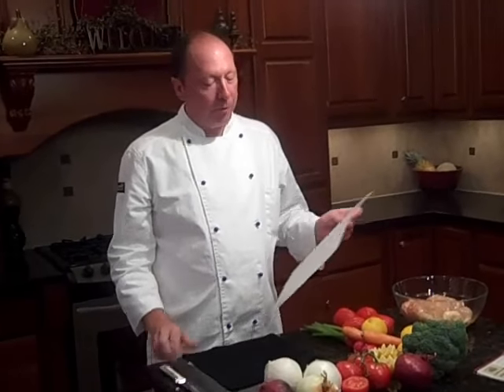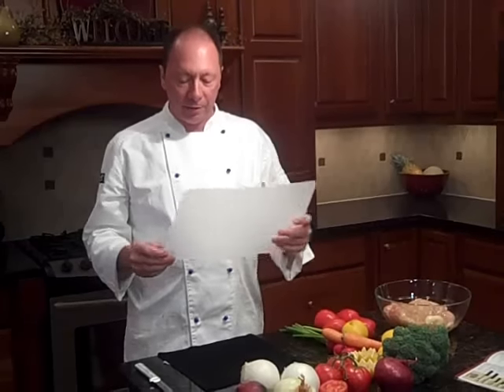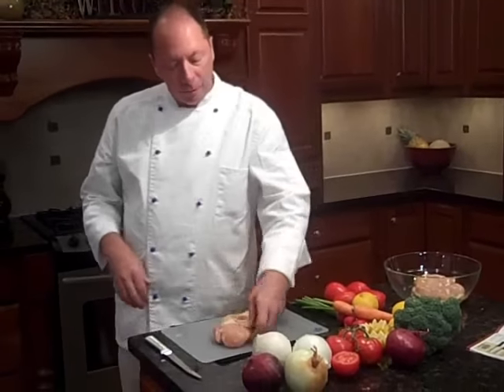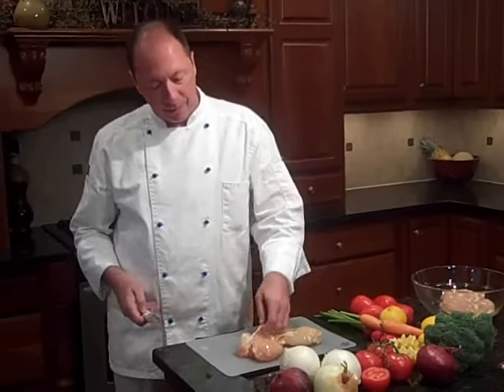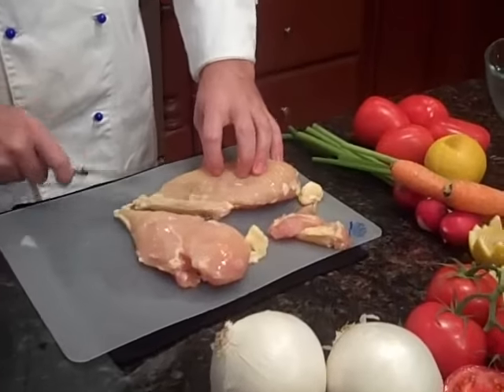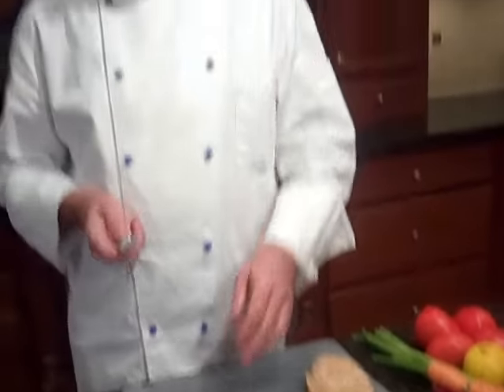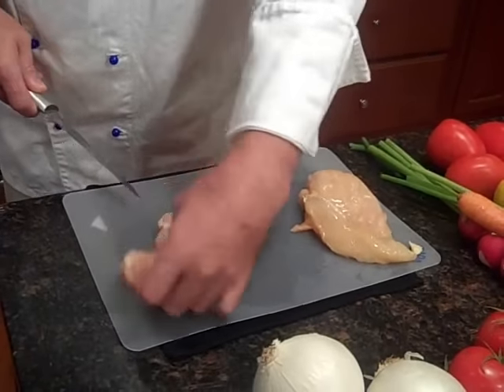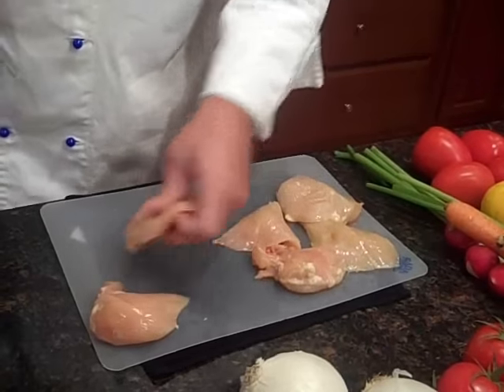Cutting Chicken With The Carver Boner Knife | RadaCutlery.com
-- Cutting chicken breast with the Rada Cutlery Carver Boner knife. This video will demonstrate how to prepare chicken breast for the grill or pan.  Trim the chicken before cooking the chicken breast. Cut the chicken into thirds to cut down on cooking time. This is a simple trick how to prepare chicken breasts

Video Transcript:
Today we are using the Rada Boning Knife; also we are using the Rada Flexible Plastic Cutting Board. These are great for meats such as chicken. Things like wood are not good to use for like chicken because the bacteria can get into the wood. These are great because they can go from the counter top right to the sink and wash off real easy in the sink.

One little trick I like to do is take my dish cloth, dampen it, put it on my working surface and then place the cutting board on top. It keeps it from sliding on you, just a safety feature you should follow while you're cutting meats.

Another trick we have is we are using fresh chicken here. When you buy fresh chicken at the butcher usually it is huge like this, takes forever to cook, sometimes you don't cook all the way through, and you end up slicing into it to see if it is done and wham, there goes all the juices now you have dry chicken.

Here is a little trick I learned along time ago. First off we are going to trim the fat off the chicken, I like taken off the ends here on each side, trim the fat. Cut the chicken breast in half. Be sure to cut out the tendon in the middle, that is just gristle and it is no good. Discard them pieces.

The next thing we want to is make lathes or medallions out of the chicken breast. This will decrease the cooking time in half when you are cooking the chicken on the grill. Just take it simply and what you are going to do is cut on a bias. You are going to start right here.

This is about six to seven ounce piece of chicken, we are going to cut two to three ounce portions out of them so you can get thinner pieces and easier to grill. Do the same thing on this one here. Nice bias like that and this chicken is ready for the grill.